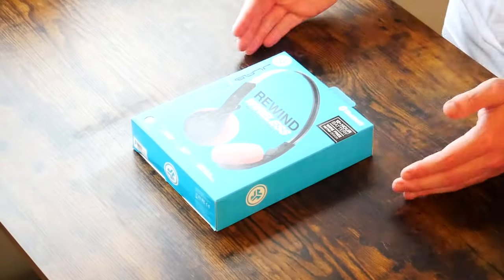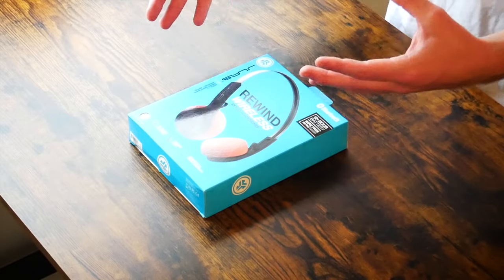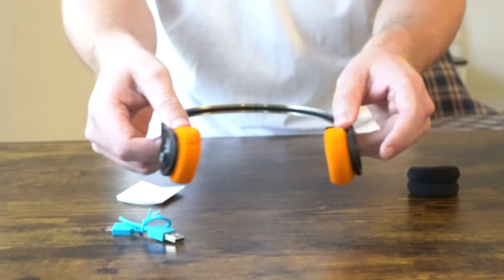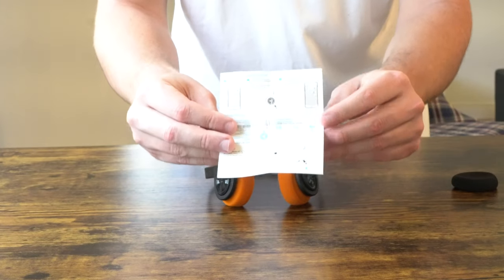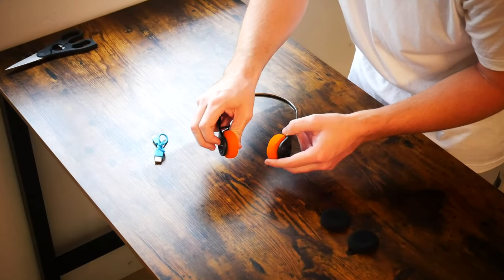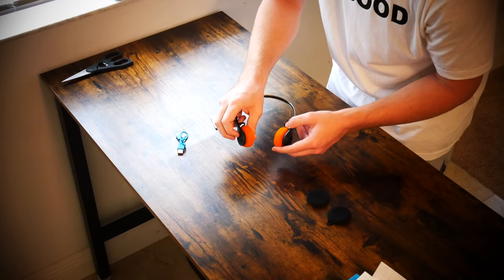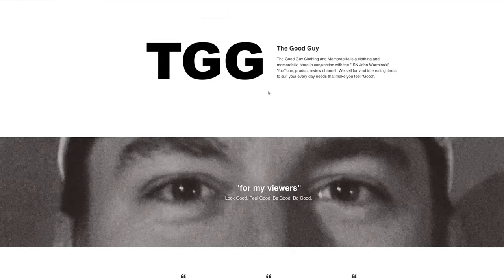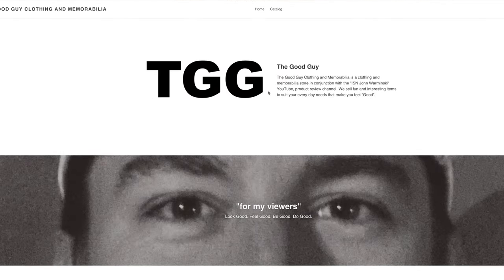Good Answer. JLab Audio Rewind Retro Wireless On Ear Headphones Unboxing + First Impression's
Check it out on Amazon

John Warminski

Big-Box Good

Convenience Good

Vendor Good

John Warminski